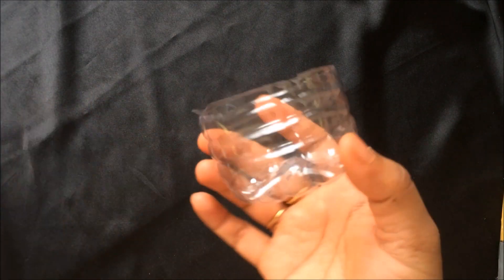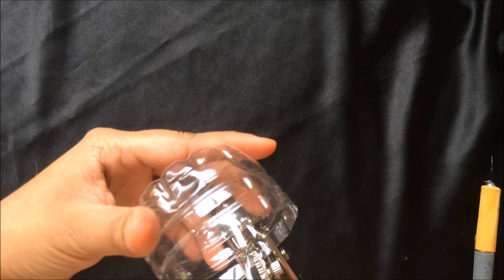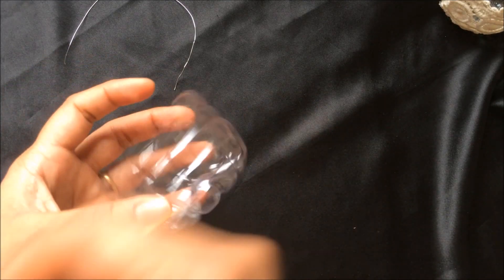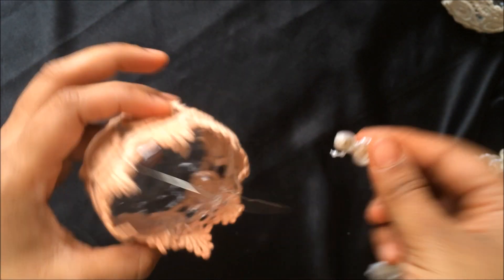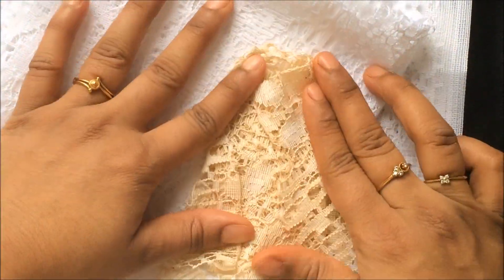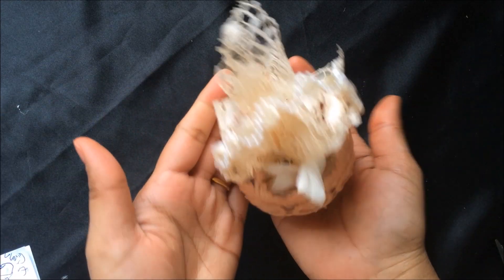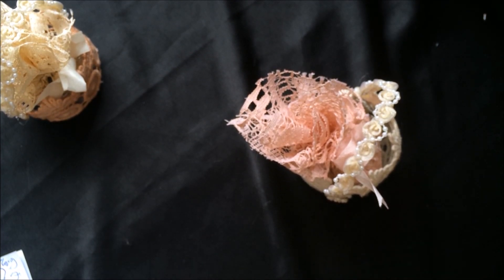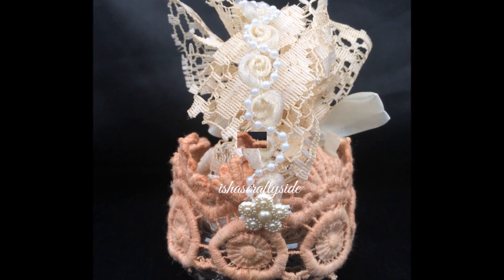Tutorial - Wedding Favors - DIY Wedding Series Episode -4 for Gone Artsy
Hi All,
This is the fourth episode of My DIY wedding Craft series.
 Its a Tutorial on How to create easy and elegant Wedding Favors.  I hope you all enjoy the Projects & Video.

Products used from Gone Artsy for these Favors-

There is a Secret Giveaway going on for this Series.In order to enter the giveaway Drawing:
2. Leave a note to Deb I sent you - 1 entry.
Draw will be done after the Series.

Prize 25 $ Gift Certificate to Gone Artsy.

Plz. Join the Gone Artsy Challenge Group for Fun Challenges & Prizes.

I hope you all join in the DIY Wedding Series.
Lots of Love & Big Hugs
Isha